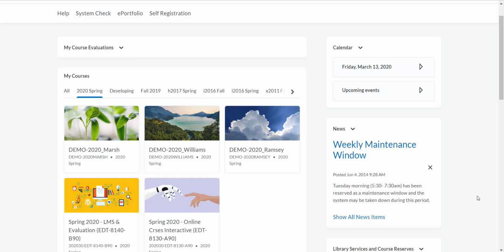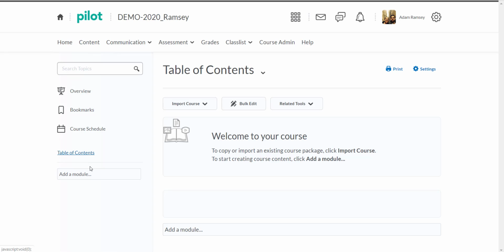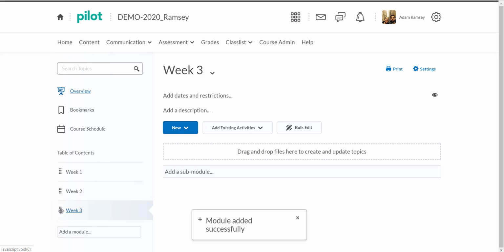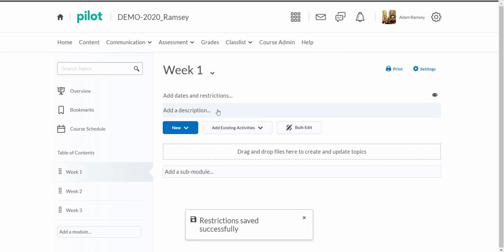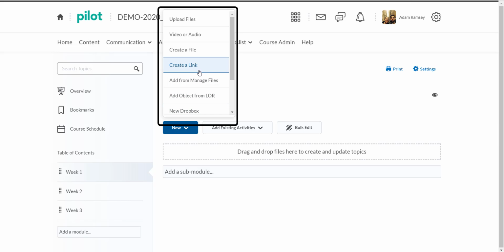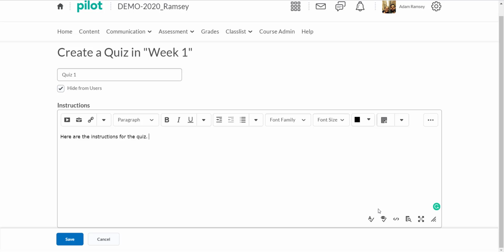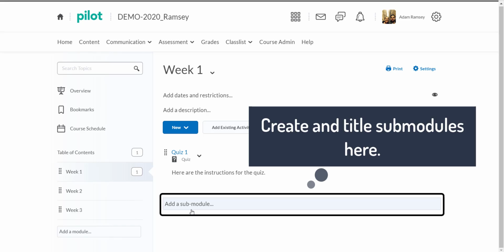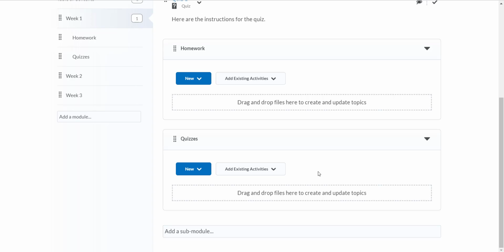Creating Modules in D2L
This is a tutorial I made for a project in the Wright State IDDL program